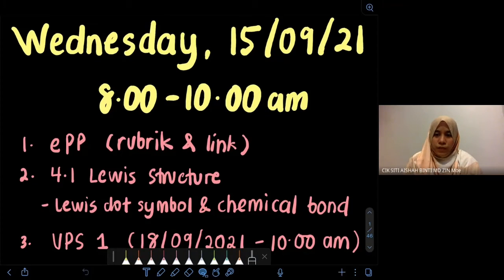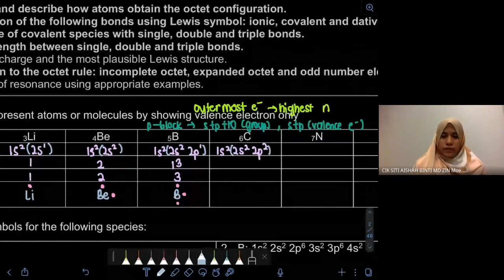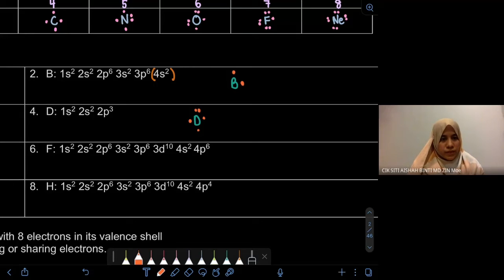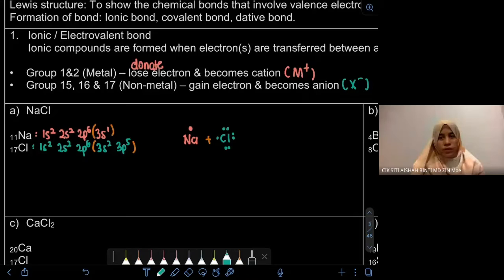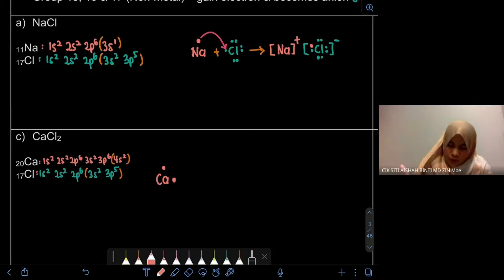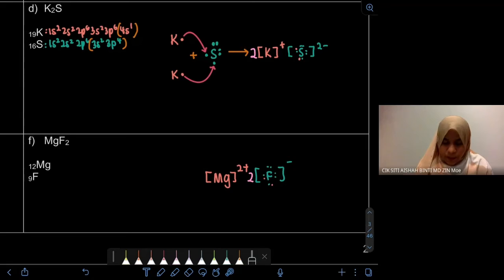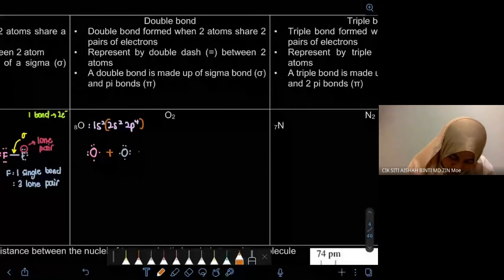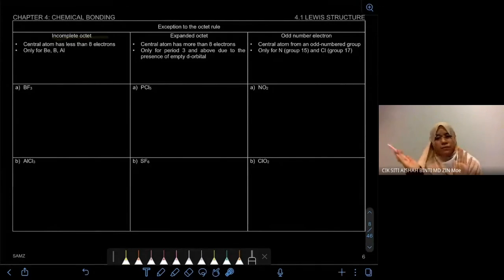4.1 Lewis Structure - Lewis Dot Symbol - Covalent Bond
0:00 Introduction
1:52 Lewis dot symbol
16:41 Example
23:30 Octet rule
27:17 Ionic bond
28:45 NaCl
35:50 BeO
41:30 CaCl₂
47:06 K₂S
53:14 Solution to example e & f
55:00 Covalent bond
56:36 Single bond
1:02:51 Double bond
1:08:48 Triple bond
1:12:11 Bond length